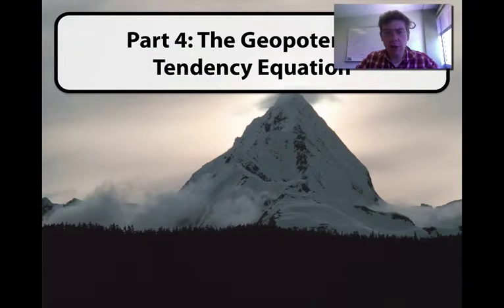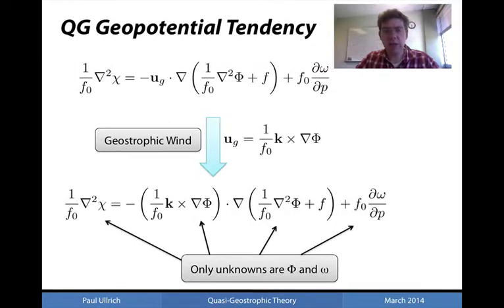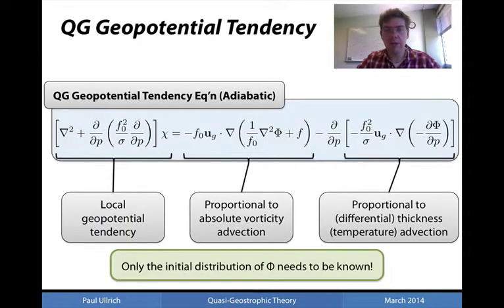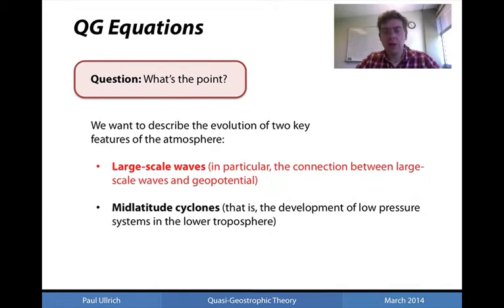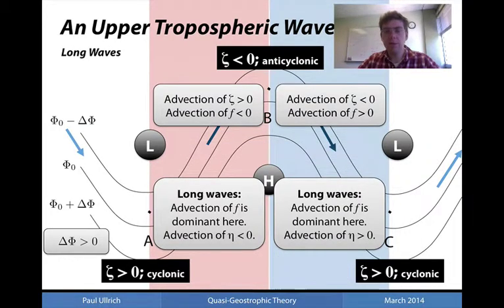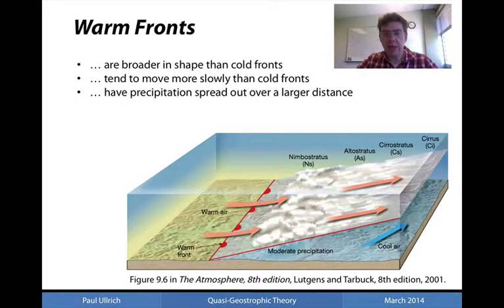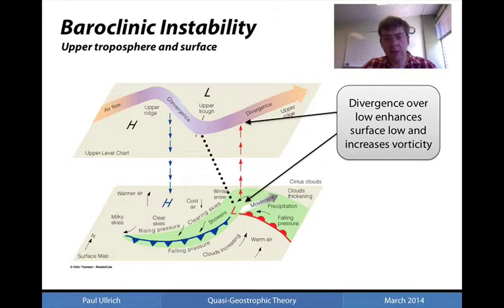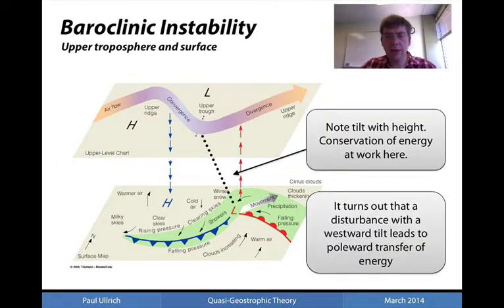AtmosphericDynamics Chapter05 Part04 GeopotentialTendency